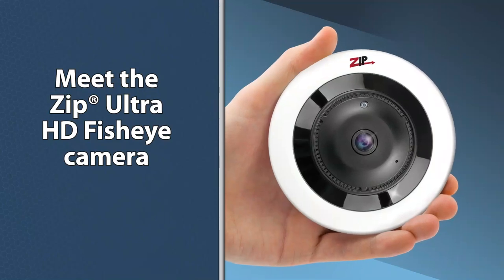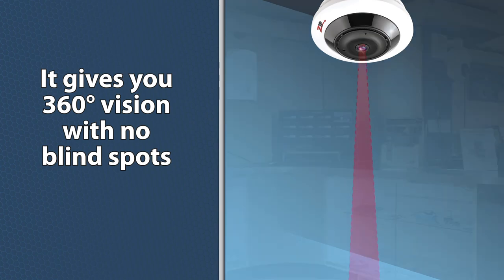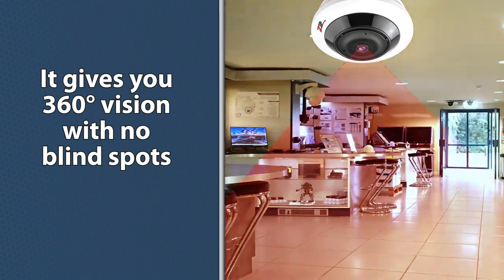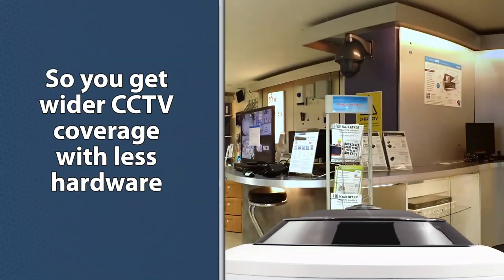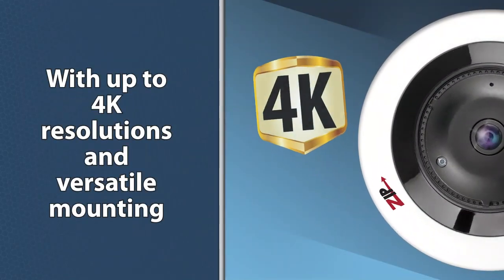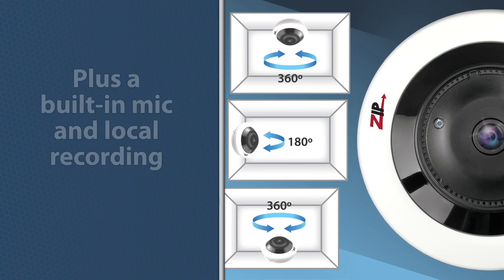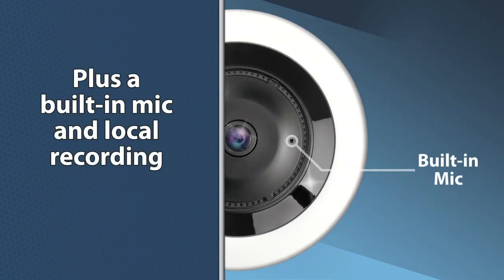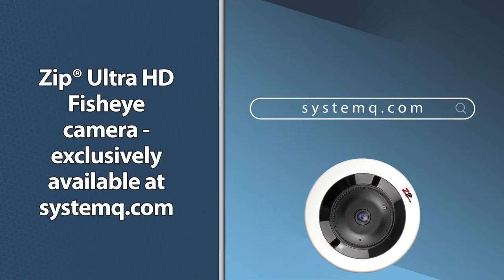Kovert Hidden CCTV Cameras - Meet the Ultra HD 360° IP Camera | System Q UK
The ZIP® Ultra HD 360° Fisheye camera is a superb all-round solution for complete CCTV coverage with just one device!

Combined with the ZipNVRs de-warping firmware, this camera can offer a wide array of different angles - set it to panoramic view, PTZ mode, cylinder vision or even VR 360° mode!

Available in stunning 5MP or UltraPro 4K models.

About us...

System Q Ltd is a UK distributor and manufacturer of CCTV equipment.

Our customer base is truly global with over 15,000 customers in the UK and overseas, with some as far away as Australia. If people across the globe order from us it means that back home in the UK you're dealing with a company that offers We only deal with the genuine trade!

We only sell to the bonafide trade... protecting those businesses that support our business.

Why do we only deal with trade? We want to support those businesses that support us!

As a manufacturer and distributor of CCTV equipment, our aim is to serve the CCTV Installer, that is why we only support those businesses that install CCTV as their main sector of business, and that is why we have so many checks to ensure that customers are true Trade.

Our “end-user” PDF's that carry “anonymous” branding, such as the KaptureCCTV is done to assist our customers with their customers, and this is just one of the benefits we have in serving the business community.

Many of our competitors have “open” websites, so that anyone can find their products and ultimately buy from them directly.

This does not support the CCTV Installer and it is important to us that we protect and support those businesses that support us, and we genuinely want to see them grow... it's the only way we can grow! terrific value for money.